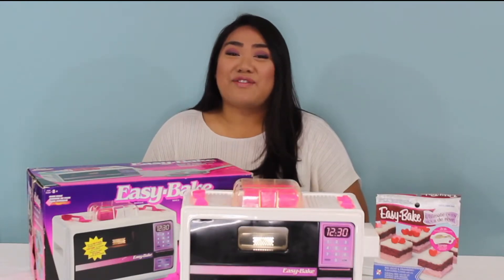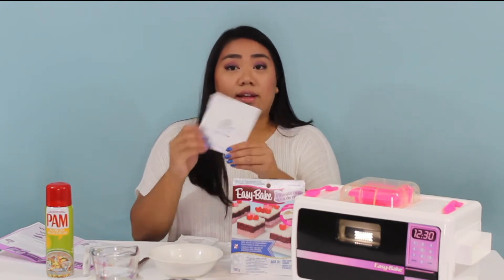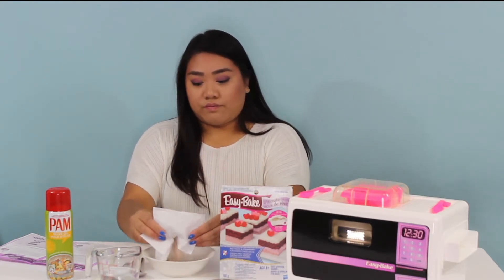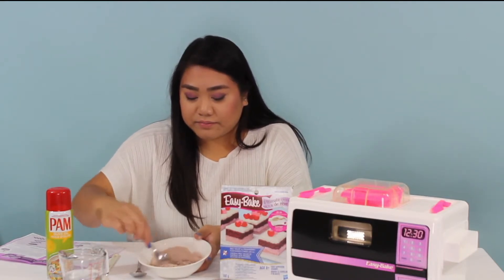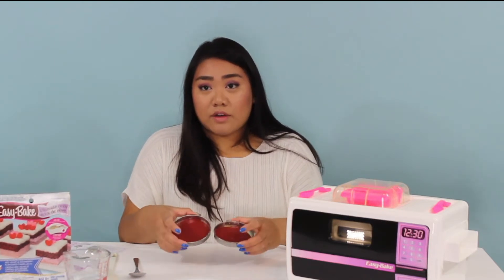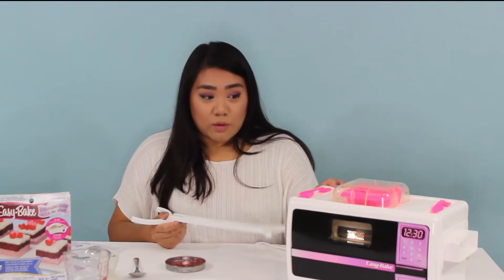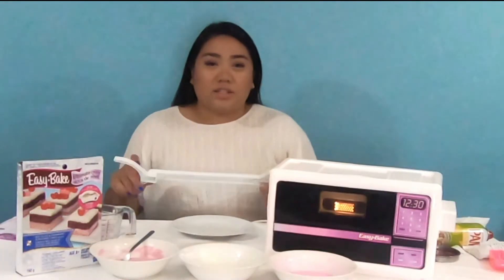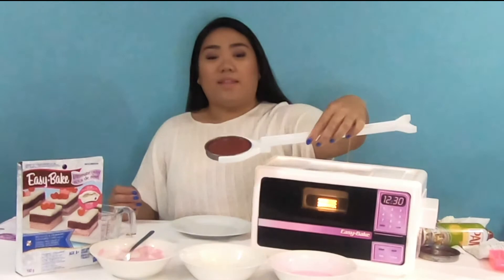BAKING WITH MY 90s EASY BAKE OVEN | SARLYSWEETS | EPISODE 6 | toronto, scarborough filipina baker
Hey Everyone ! Join me today as I try out my 90's EASY BAKE OVEN !!! I'm pretty sure I was 5 years old when me and Ate got this and we probably only used it a handful of times! WELL, i'm glad Dad found it in the storage because it was in mint condition. WILL THIS BE A COMPLETE FAIL??? Click the play button to find out !

FREE*** SARLYSWEETS COOKIE BOX & SARAHHIMAYASTUDIO TOTE BAG - SEPTEMBER GIVEAWAY (Greater Toronto Area ONLY, but international giveaway will happen in OCTOBER)

Here are the rules:
1.Add me on Instagram @sarlysweets and @sarahhimayatstudio
2.Name 3 of your favourite childhood sweets by commenting down below.

Winner will be announced the morning of September 13, 2020
Delivery will be on September 19 or 20.

Equipment | GoPro7, Canon DSLR
Graphics | Filmora9